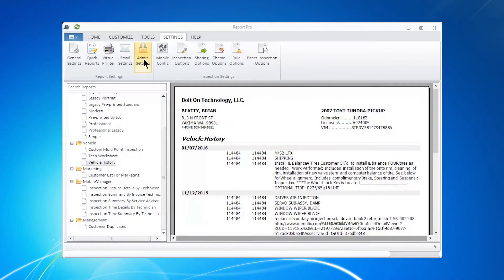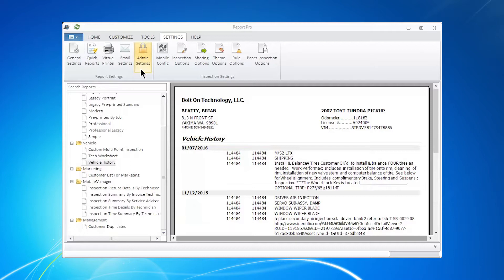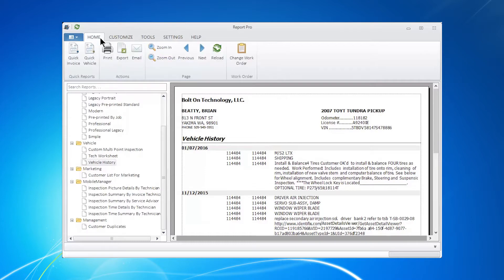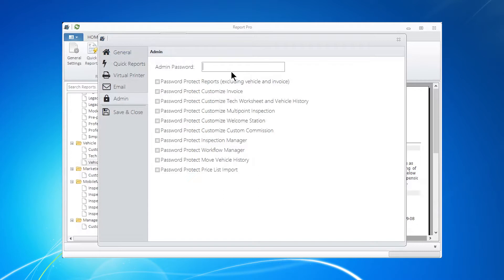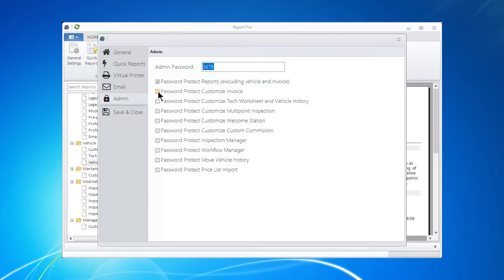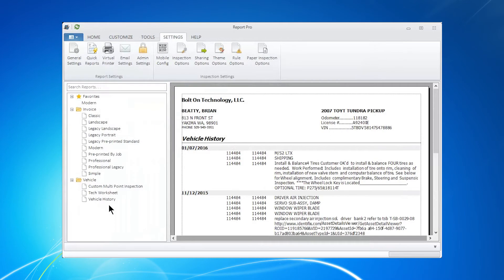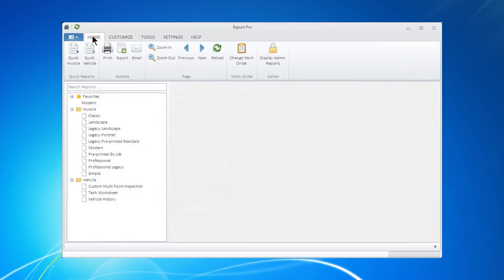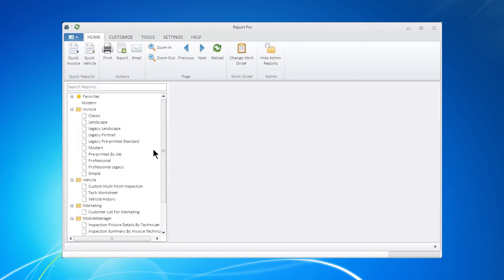Admin Settings: R.O. Writer - Report Pro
Tell Report Pro where to look for information.